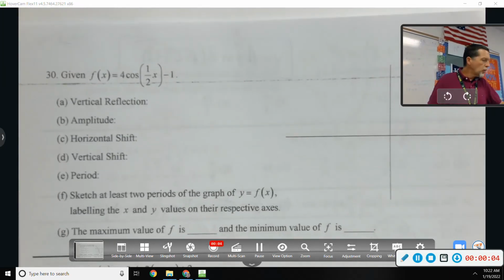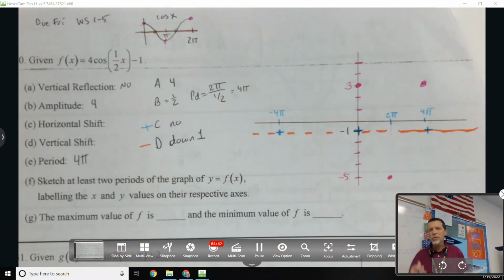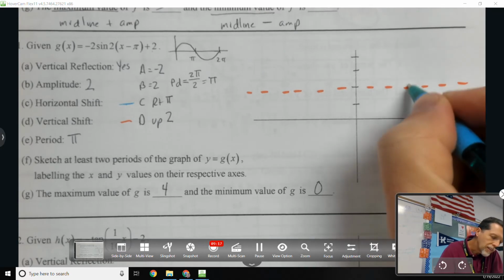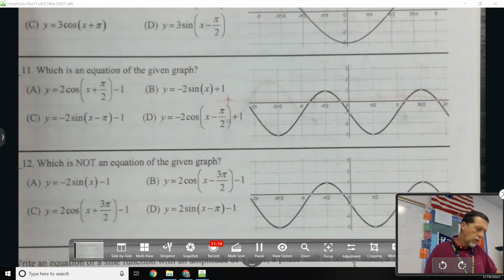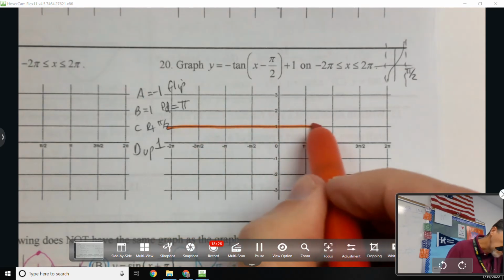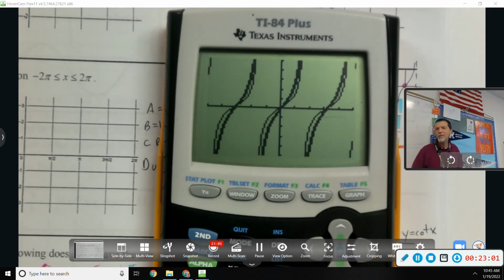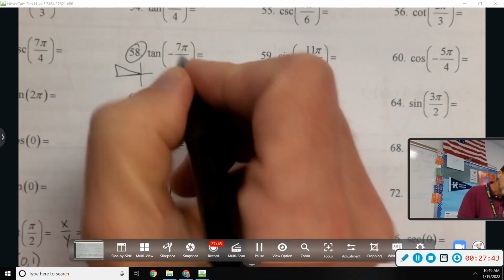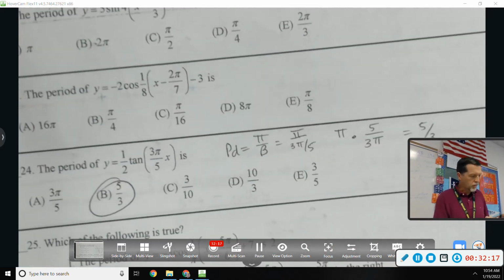U9 Review Answers 4th Pd